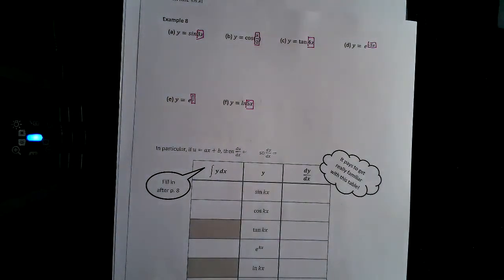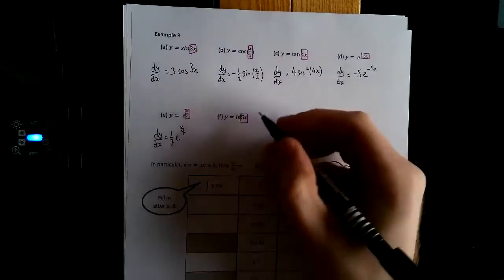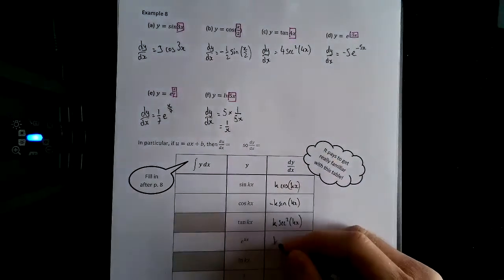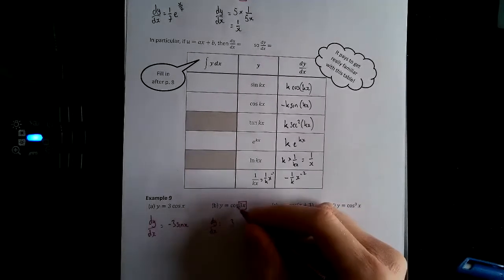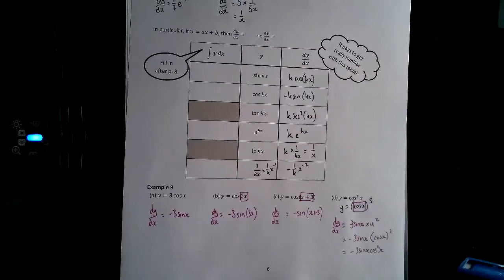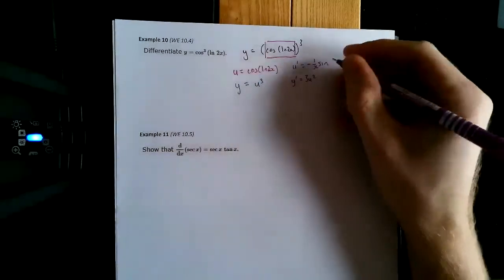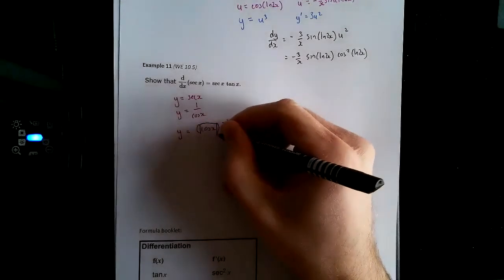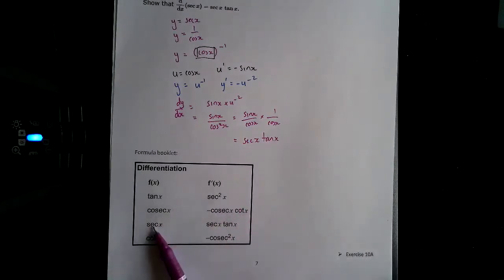Differentiation 2: Part 4 Chain Rule (More trig)